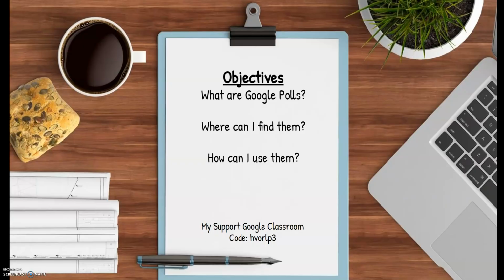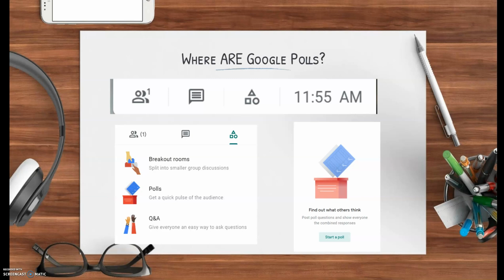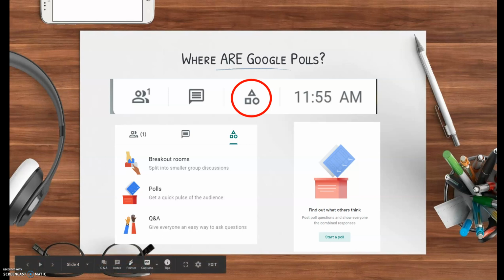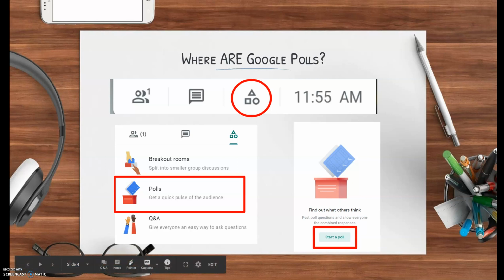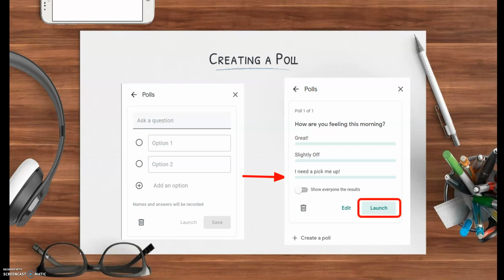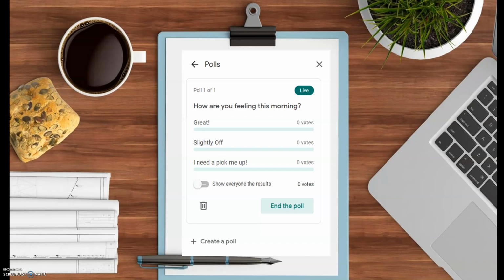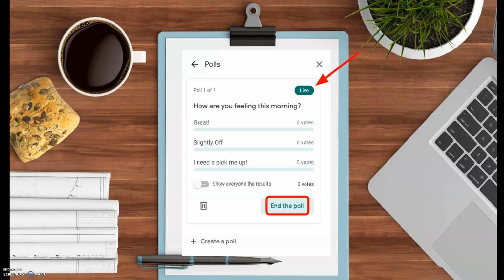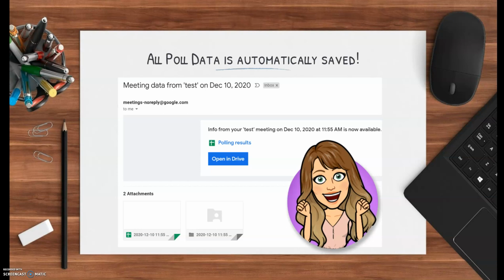Quick Clicks - Utilizing Polls in Google Meets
Sometimes it is hard to judge how engaged your students are when following along with your lesson. This short video can show you how to use Google Polls to ask questions, support relationship building, and track the answers you get to inform your teaching practices.

Tyler Montgomery
School District of Palm Beach County